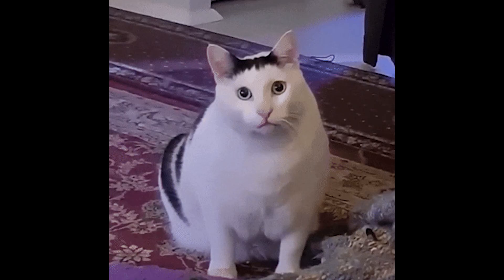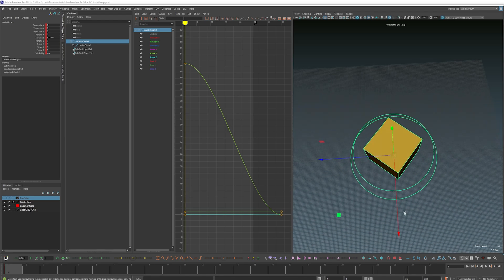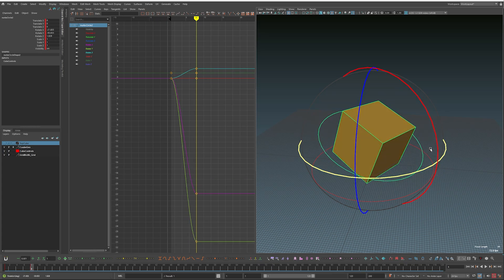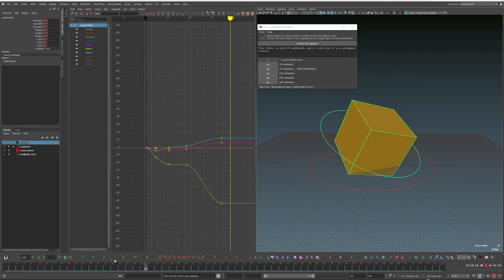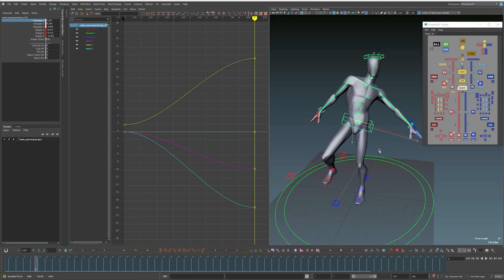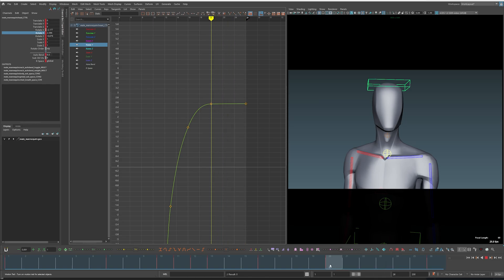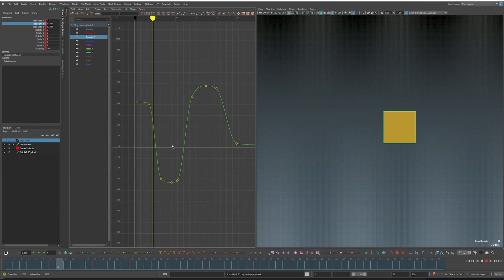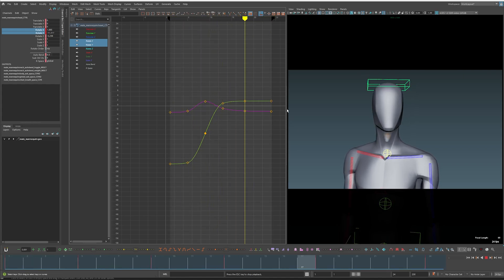Graph Editors - The most powerful 3D animation tool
Here’s a Guide on how to read and understand the graph editor in maya.

Chapters:
Chapters -
00:00 - Intro
00:37 - Translations
03:13 - Rotations
07:20 - Spaces
09:29- Examples
12:50 - Arcs